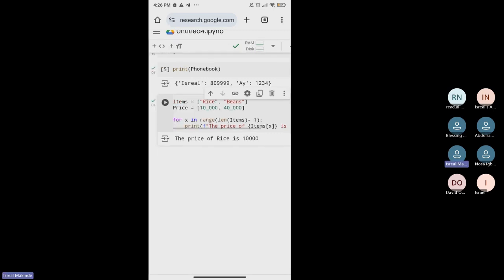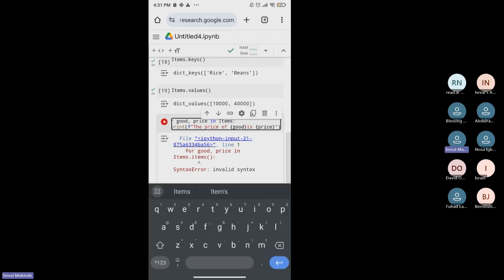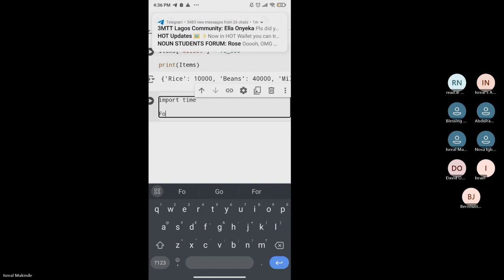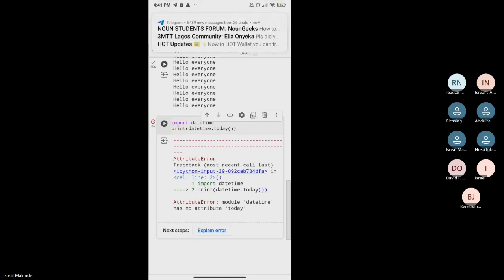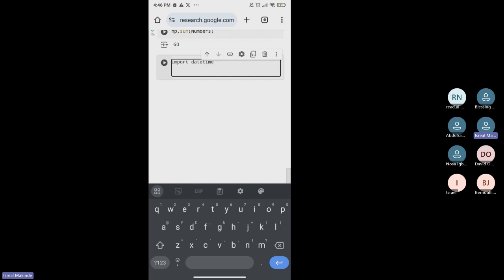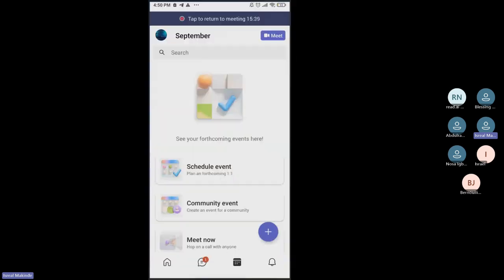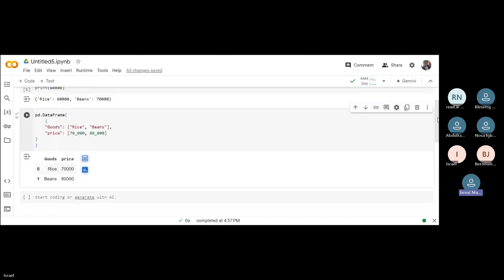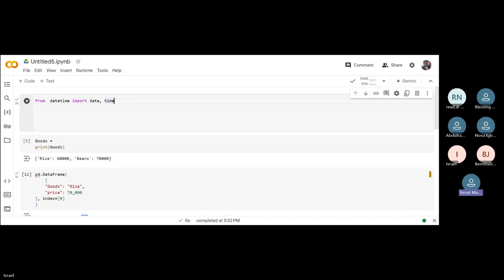Data Science - ML Class 2 | Week 3